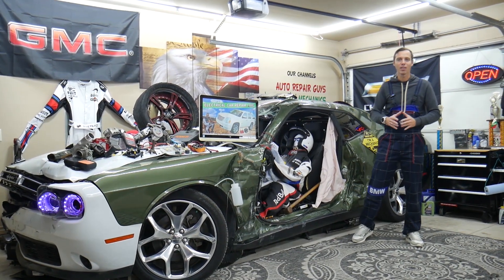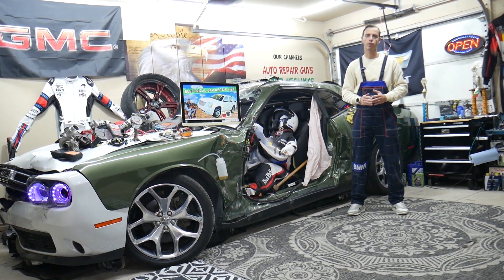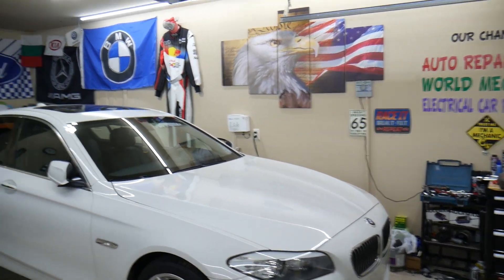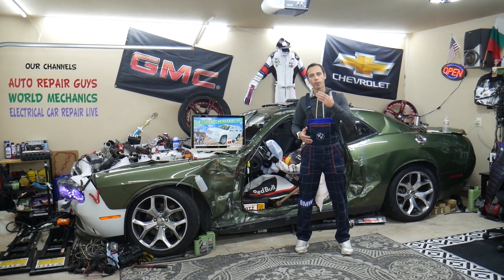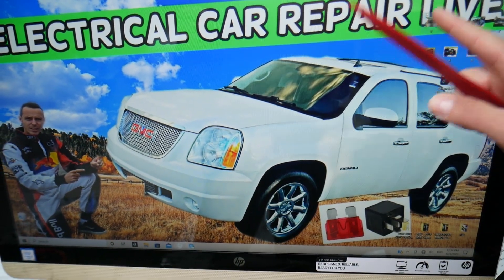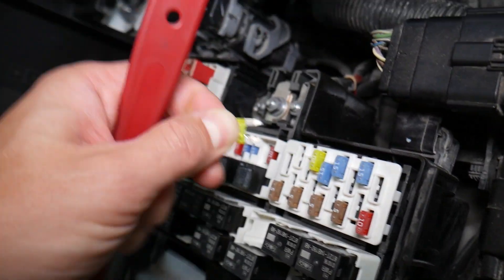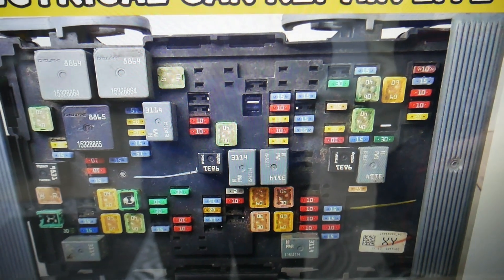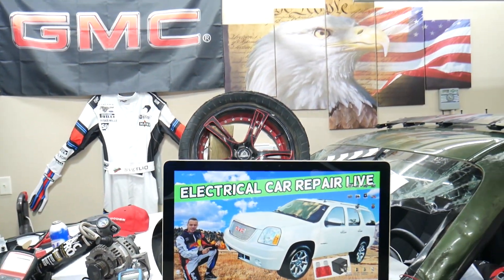GMC YUKON XL TRANSMISSION CONTROL MODULE FUSE LOCATION 2007 2008 2009 2010 2011 2012 2013 2014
If you have GMC Yukon / GMC Yukon XL and you want to see where the transmission control module fuse, transmission control module not working fuse is located on GMC Yukon / GMC Yukon XL in this video we will explain that. If the transmission control module does not work check this fuse first. GMC Yukon and GMC Yukon XL are built on the same platform so many things will work the same way or really close. We demonstrated where the transmission control module fuse, transmission control module not working fuse is located on 2010 GMC Yukon but the video may be helpful on:
2007 GMC Yukon XL transmission control module fuse location replacement
2008 GMC Yukon XL transmission control module fuse location replacement
2009 GMC Yukon XL transmission control module fuse location replacement
2010 GMC Yukon XL transmission control module fuse location replacement
2011 GMC Yukon XL transmission control module fuse location replacement
2012 GMC Yukon XL transmission control module fuse location replacement
2013 GMC Yukon XL transmission control module fuse location replacement
2014 GMC Yukon XL transmission control module fuse location replacement